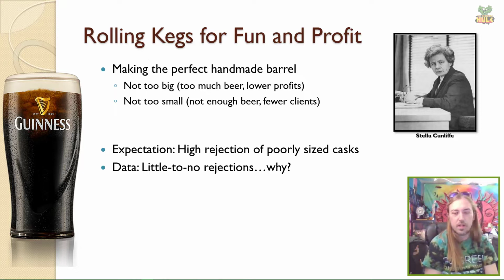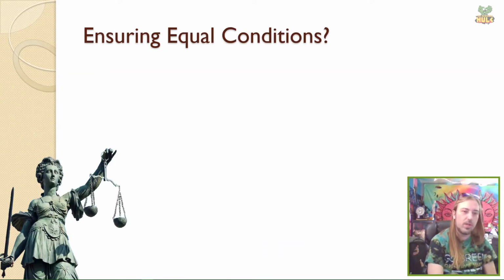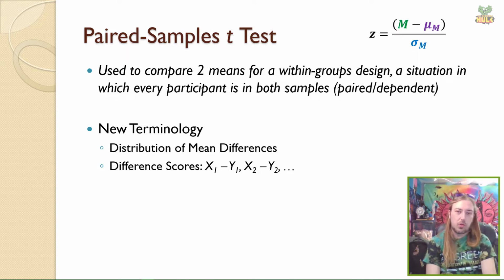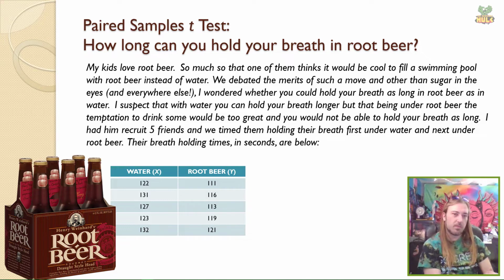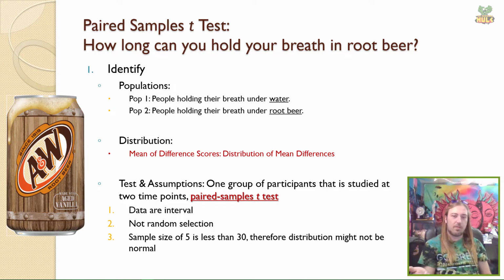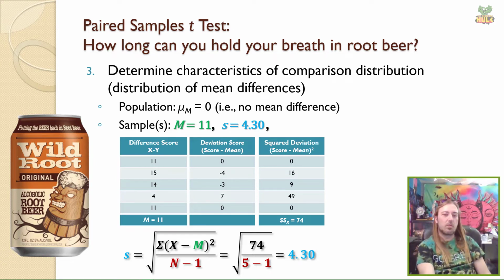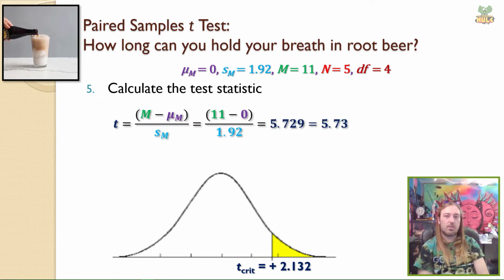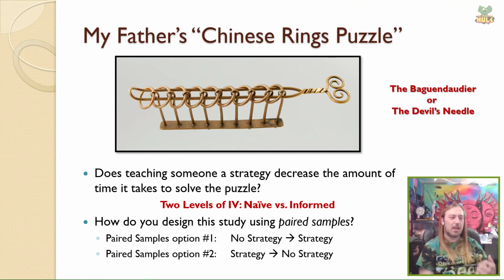Hypothesis Testing with t Tests (Part 3 of 4)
In this video we do a quick review of the paired samples (dependent samples) t test.  This one is just as easy as the single sample t test, just a few tweaks.  It also comes with the great benefit of tracking error associated with each participant overtime, increasing chances of seeing any true effect.